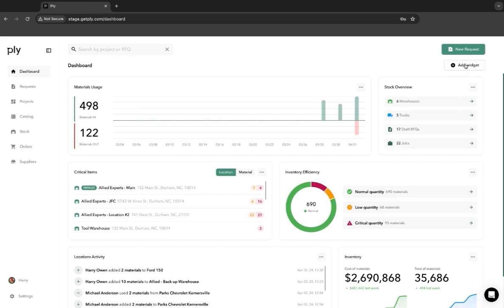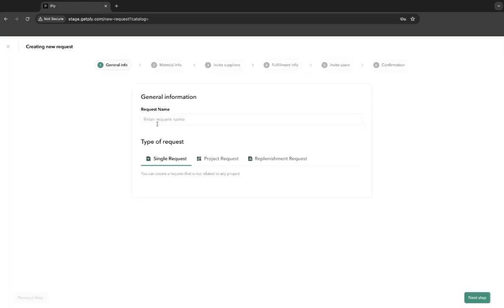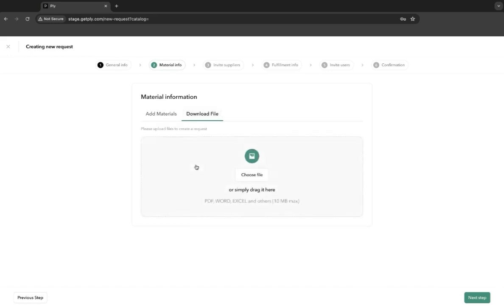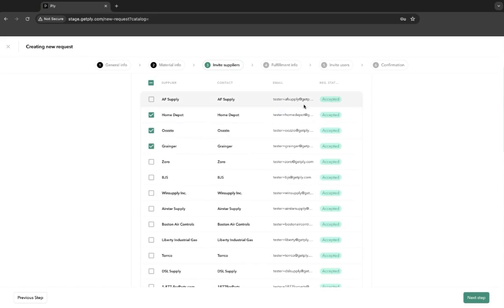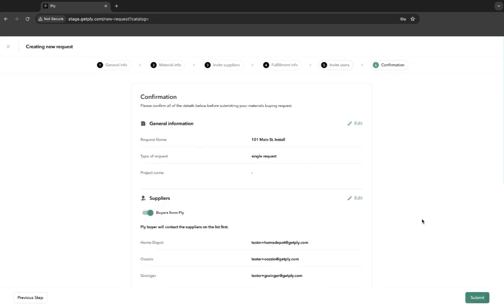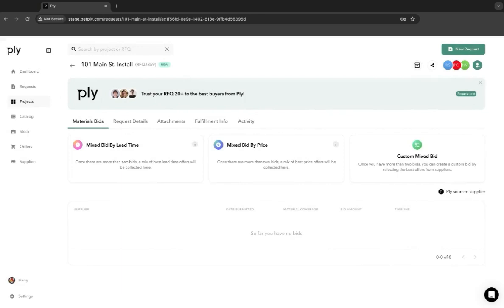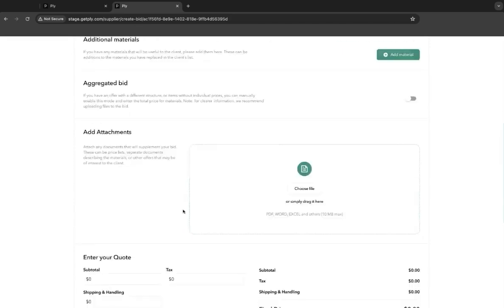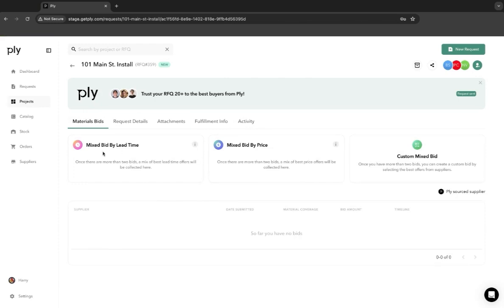Get Started with Ply | Creating an RFQ and Sending to a Supplier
Learn the different ways in which Ply can help you create RFQs and send them to suppliers.